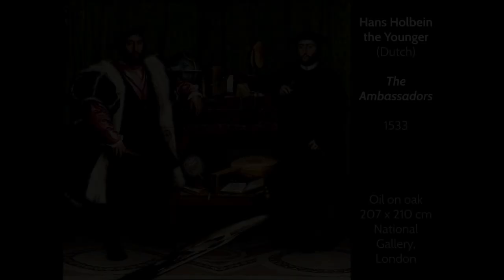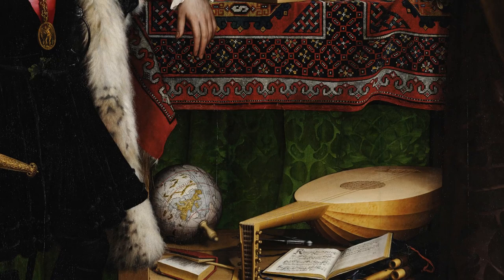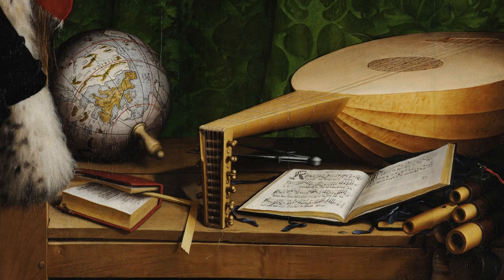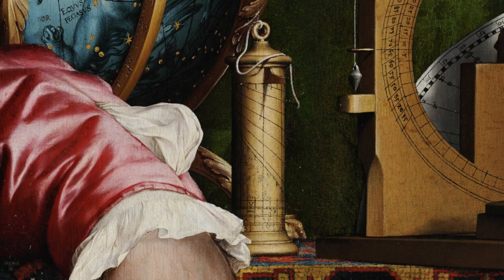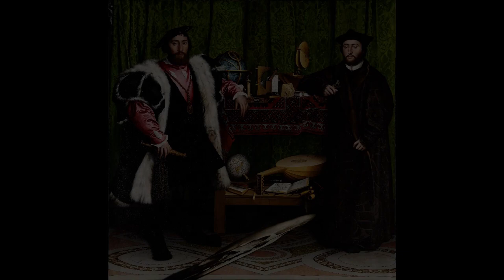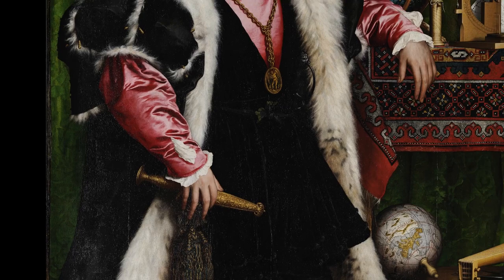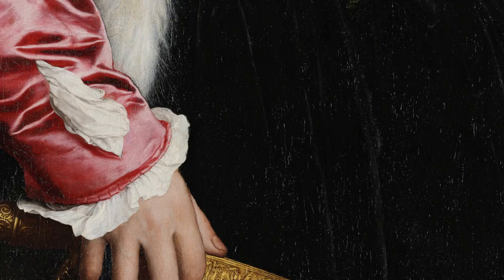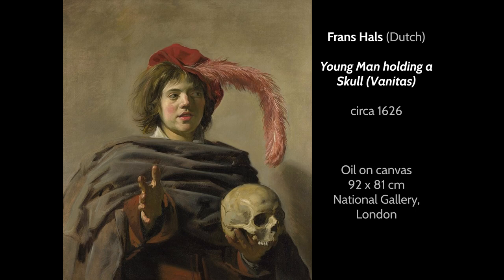Art analysis of Hans Holbein's The Ambassadors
Hans Holbein the Younger, The Ambassadors, 1533. Oil on oak panel, 207 x 210 cm, National Gallery, London UK.